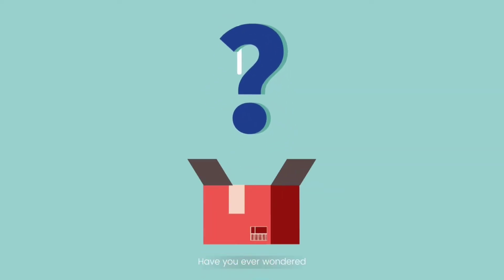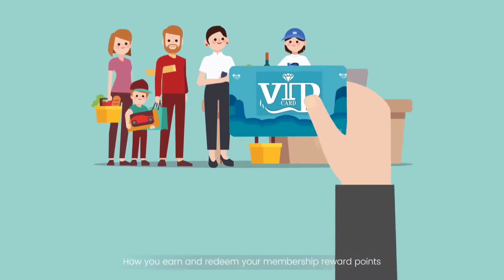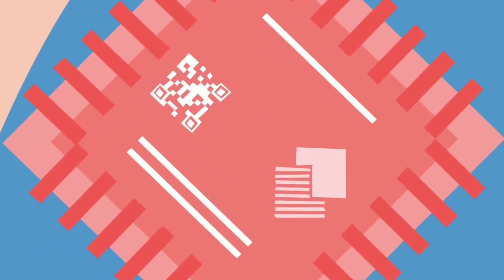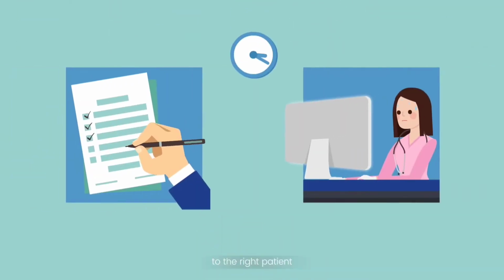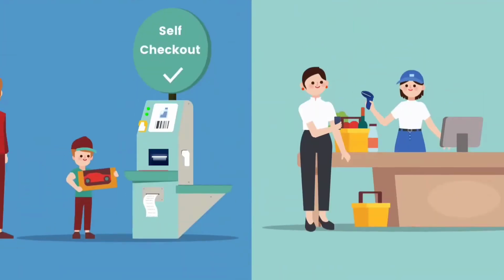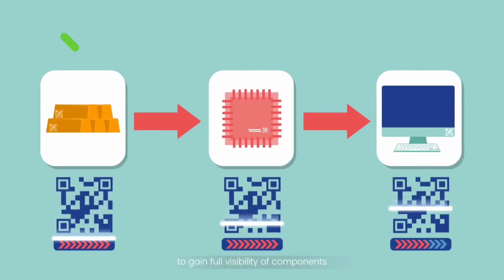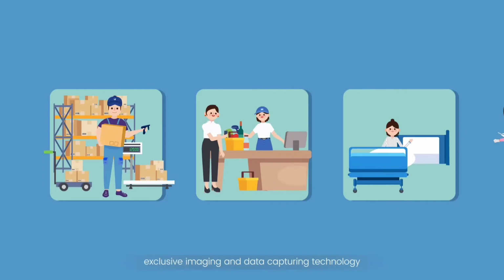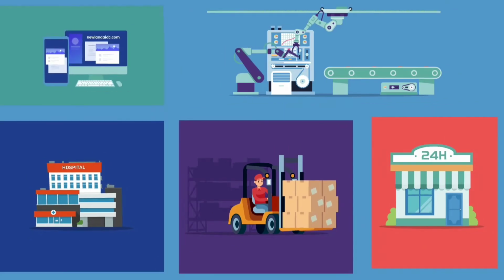NEWLAND AIDC: SCANNING MADE SIMPLE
With over 20 years of R&D in data capturing & enterprise mobility, NEWLAND AIDC is one of the leading companies in the auto-identification industry.

From part & component tracking, manufacturing execution systems, and product inspection to warehouse management, Newland AIDC exerts advanced data-capturing technology throughout your manufacturing and production process. The comprehensive product portfolio boosts productivity with its superior data-capturing capability for 1D/2D barcodes with high density, even DPM, on challenging surfaces.

With our global sales & services network, we are committed to offering real-time and accurate data to help our enterprise customers win.
Newland AIDC will be present at the VIMF 2022 exhibiton

Taking place at Kinh Bac Cultural Center on November 9-11, 2022

Organizer : OMG Events Co., Ltd

Register booth online here